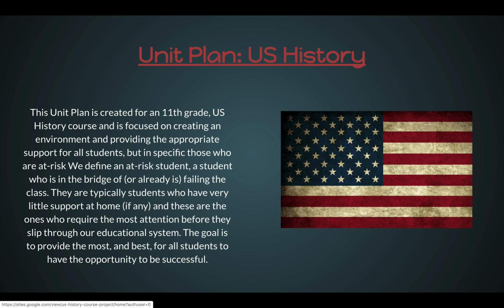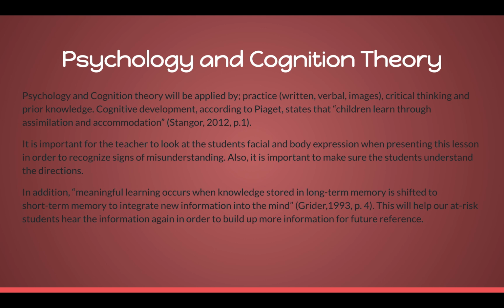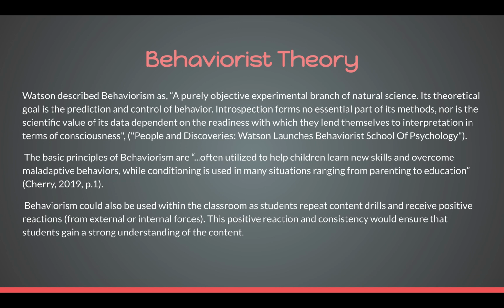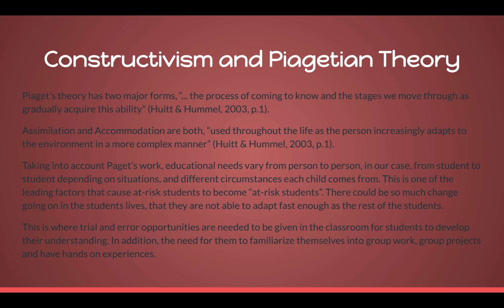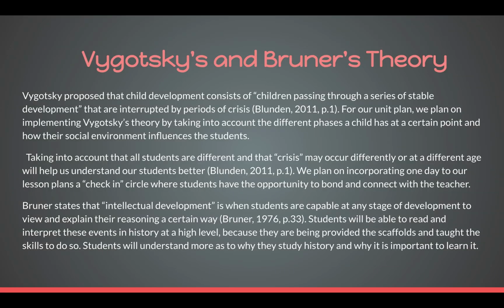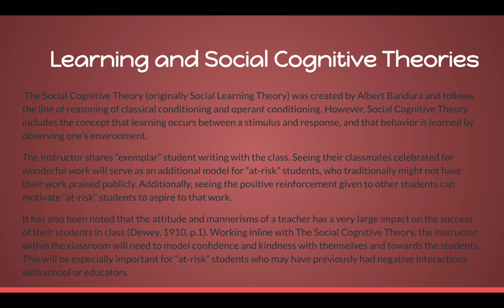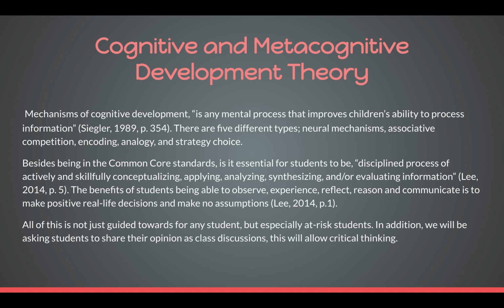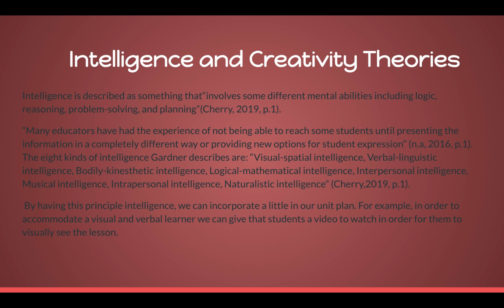District Highlight Presentation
TCH Group Project